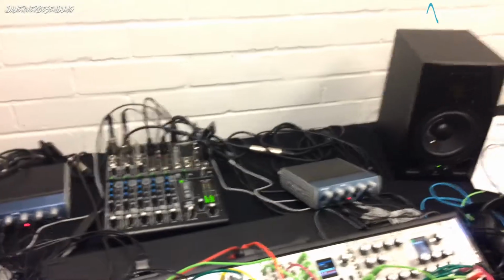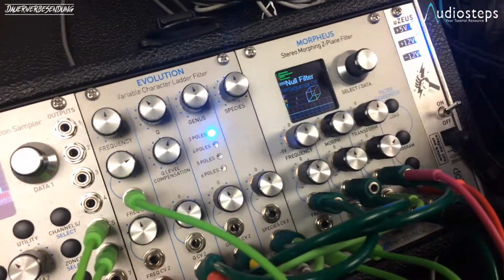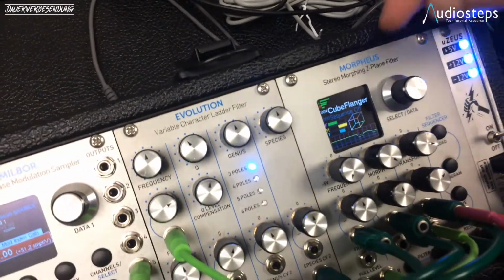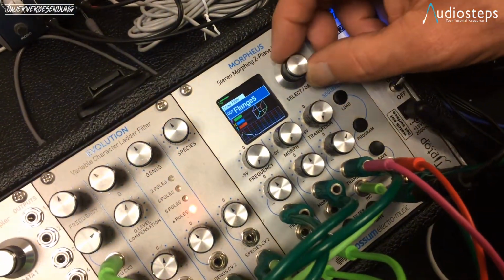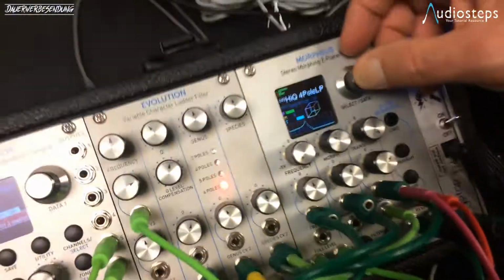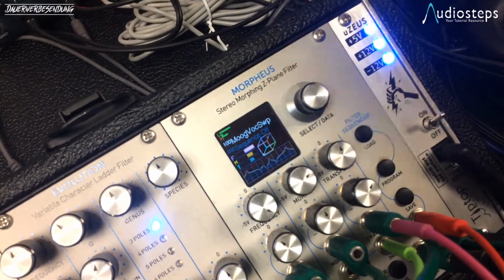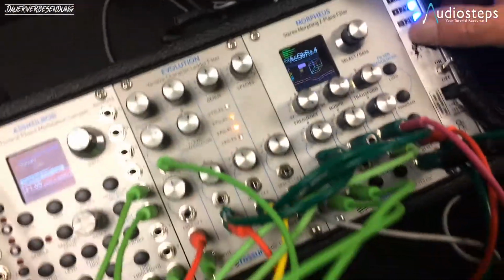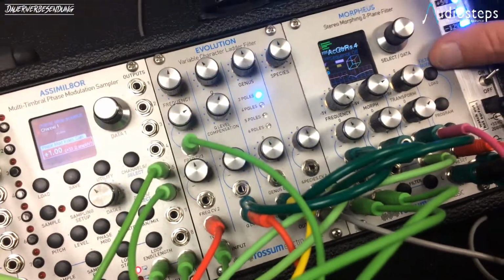Rossum Electro-Music Morpheus Eurorack Filter - Superbooth 2018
Wir haben die Firma Rossum Electro-Music auf der Superbooth 2018 in Berlin besucht und uns deren Eurorack Stereo Morphing Filter angeschaut und erklären lassen.

Moderiert von Miro